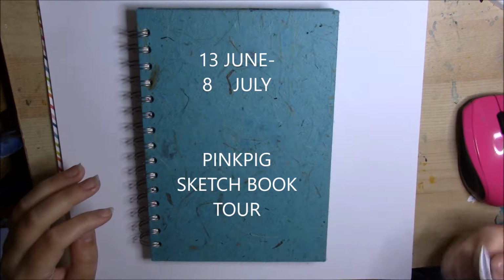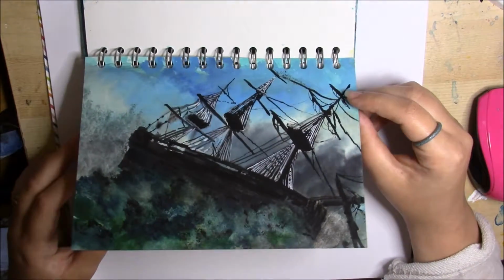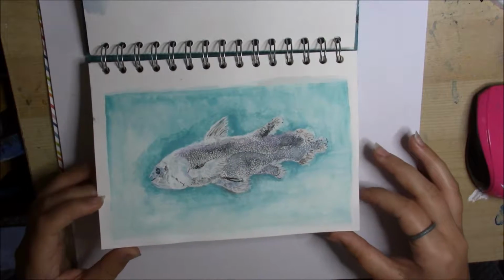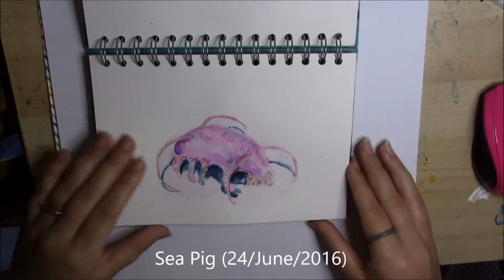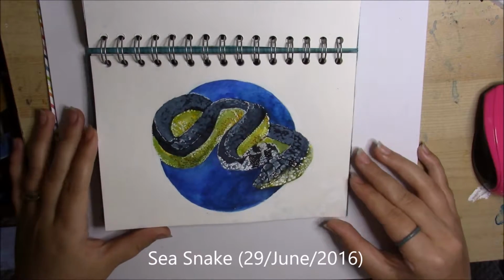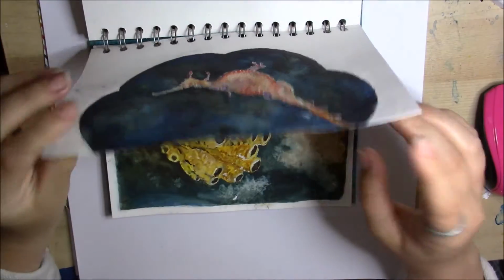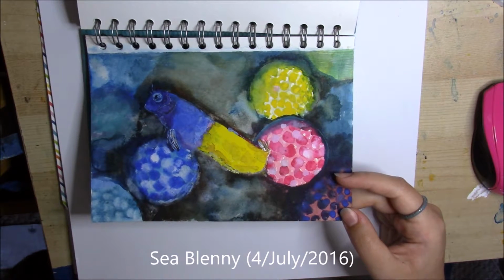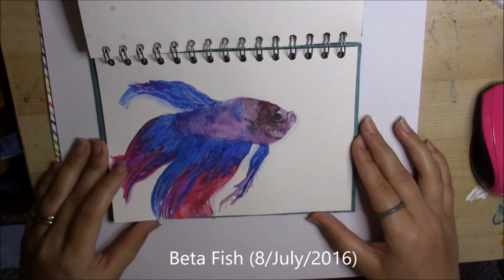Sketch book Update 13 JUNE - 8 JULY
Sketch book Update
13 JUNE - 8 JULY